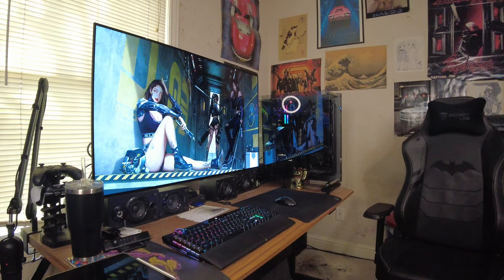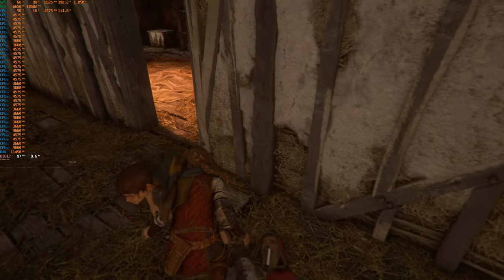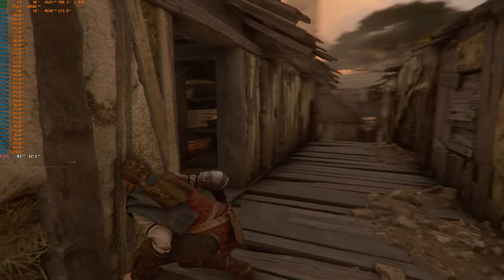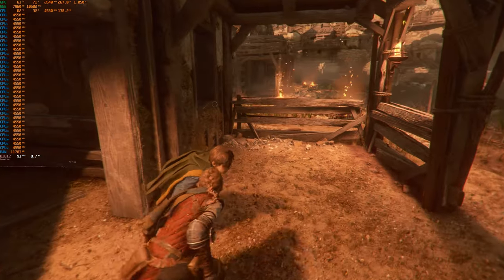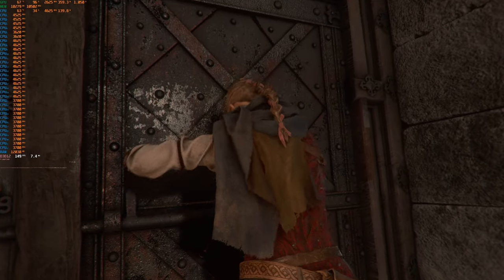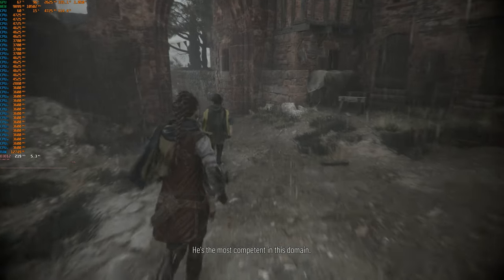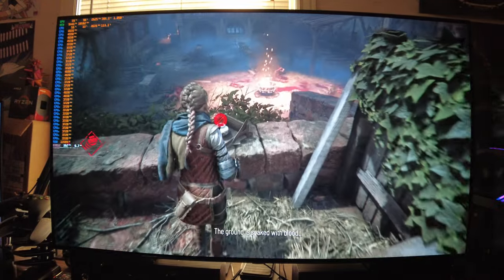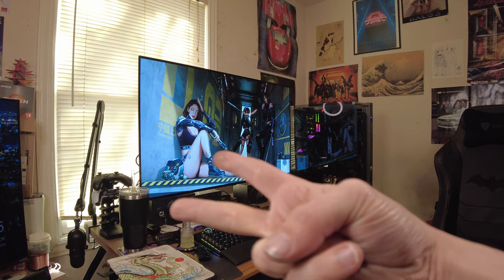5950x RTX 4090 A Plague Tale Requiem Low-Ultra + DLSS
What up everybody I got another gameplay video for you guys today. This time we will do A Plague Tale Requiem at 4K on my main PC with a 5950x and an RTX4090.

Intro - 0:00-1:02
Low Settings - 1:03-1:37
Low Gameplay - 1:38-3:45
Medium Settings - 3:46-4:04
Medium Gameplay - 4:05-6:51
High Settings - 6:52-7:08
High Gameplay - 7:09-9:35
Ultra Settings - 9:36-9:51
Ultra Gameplay - 9:52-12:17
DLSS Quality Settings - 12:18-12:38
DLSS Quality Gameplay - 12:39-14:04
DLSS Balanced Settings - 14:05-14:20
DLSS Balanced Gameplay - 14:21- 15:45
DLSS Performance Settings - 15:46-16:02
DLSS Performance Gameplay - 16:03-17:16
DLSS Ultra Performance Settings - 17:17-17:32
DLSS Ultra Performance Gameplay - 17:33-18:50
DLSS Frame Generation Settings - 18:51-19:09
DLSS Frame Generation Gameplay - 19:10-20:47
DLSS Quality + Frame Generation Settings - 20:48- 21:01
DLSS Quality + Frame Generation Gameplay - 20:02-22:24
DLSS Balanced + Frame Generation Settings - 22:25-22:43
DLSS Balanced + Frame Generation Gameplay - 22:44-24:22
DLSS Performance + Frame Generation Settings - 24:23-24:39
DLSS Performance + Frame Generation Gameplay - 24:40-26:00
DLSS Ultra Performance + Frame Generation Settings - 26:01-26:15
DLSS Ultra Performance + Frame Generation Gameplay - 26:16-27:32
Camera Gameplay Settings - 27:33-28:21
Camera Gameplay - 28:22-37:03
Outro - 27:04-37:39

CPU Ryzen - 5950x PBO2 + Negative Curve + Dynamic OC Switching
Motherboard - ASUS ROG Crosshair VIII Dark Hero
RAM - 32 GB G.SKILL TridentZ RGB 3600mhz CL14 Dual Rank
CPU Cooler - TechN AM4 Block Custom Loop 420mm Radiator
Coolant - Go Chiller
GPU - RTX 4090 MSI Gaming Trio
SSD - WD_BLACK SN850
SSD2 - 4TB Samsung 970 QVO
PSU - EVGA SuperNOVA 1600 W
Case - Thermaltake Core P5 TG Ti
Keyboard - Corsair K100 RGB Optical
Speakers Sony 1000W Receiver + Sony 10in 250W Powered Sub
Monitor - 48in LG C1 OLED